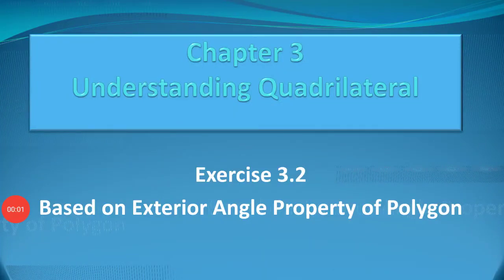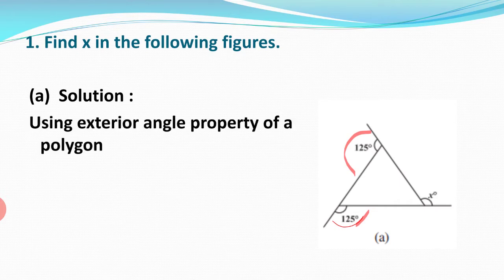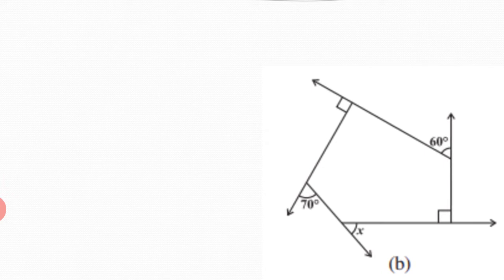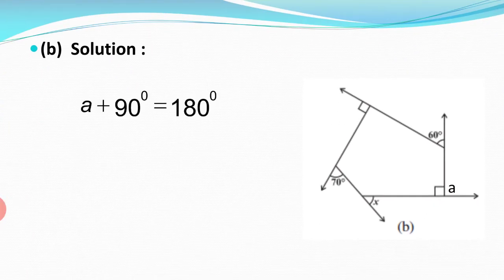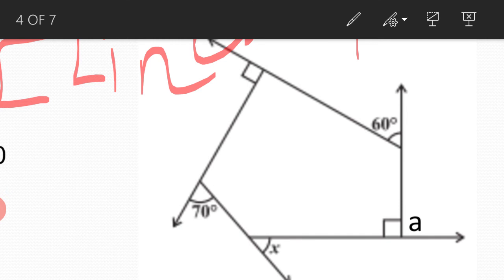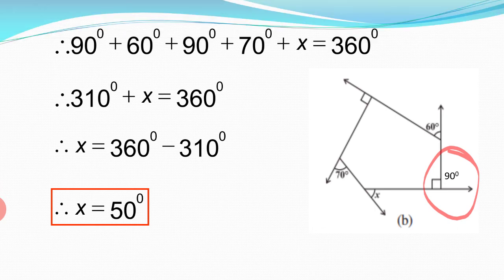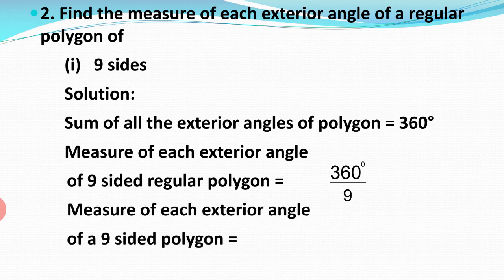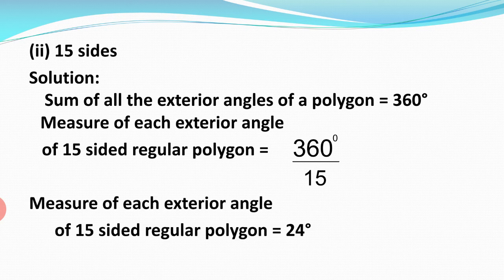Understanding quadrilateral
Exercise 3.2